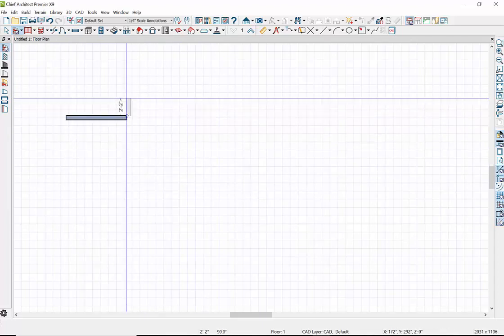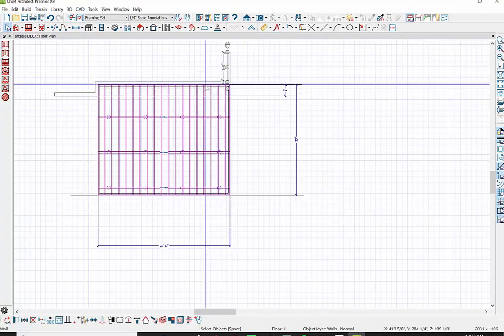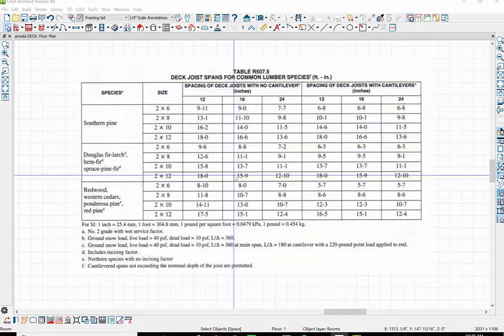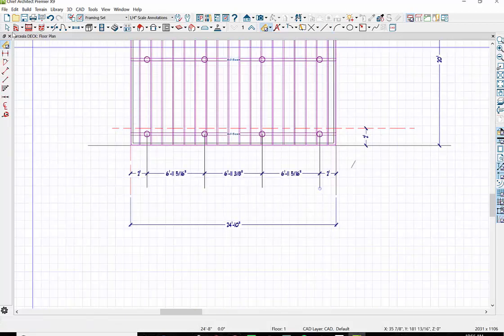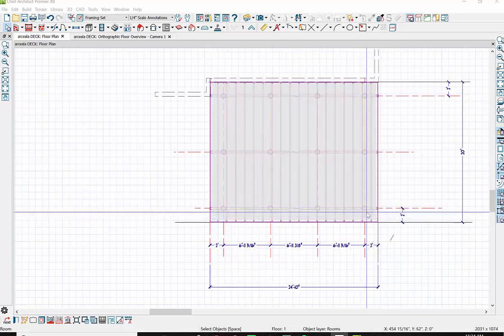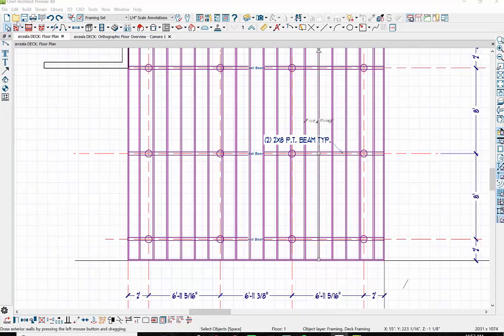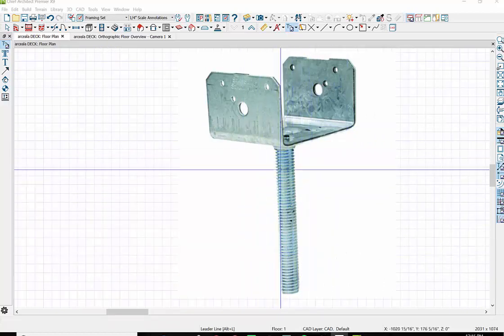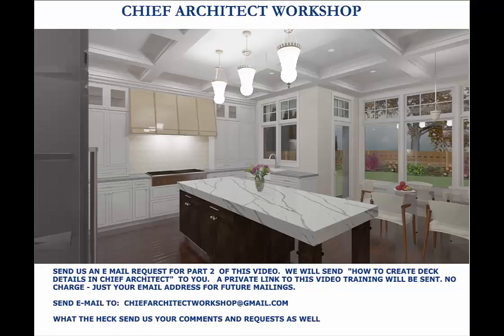How to draw a deck in Chief Architect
A tutorial that teaches how to draw a deck for the design professional.  The tutorial shows in detail the commands that take advantge of the Algorithms written into Chief so you do not have to work so hard.
We are dedicated to teaching people to use Chief Architect to it's fullest potential.  We are unique in that we not only will teach how to best use the software but Why you should draw and detail a project a certain way.  You receive the benefit of 30 years of Architectural and Building experience.

We started using Chief Architect since version 1.  At that time Chief Architect was just beginning to show how great it could be.  It has since become a powerhouse software for visualation and a tool for thinking about and then communicating Design Ideas.

Chief Architect has become a vital part of our Design and Building process for our Design/Build firm - Chicago Workshop Architects and Builders.

Put that experience in Architecture, Building and Chief Architect Software into your quiver.